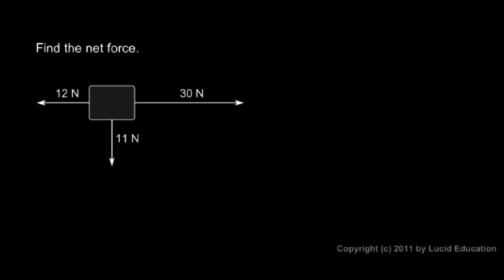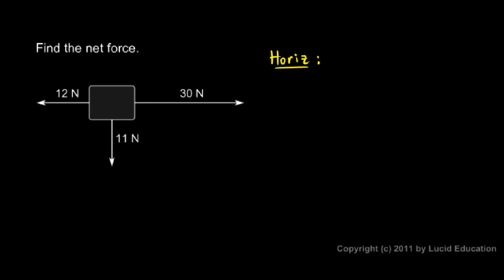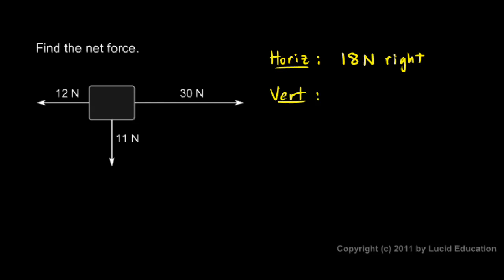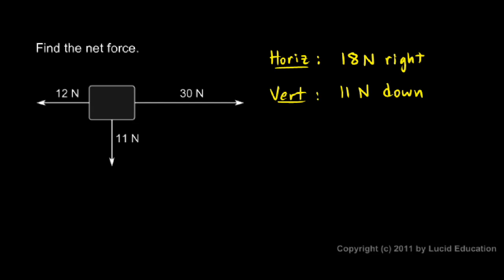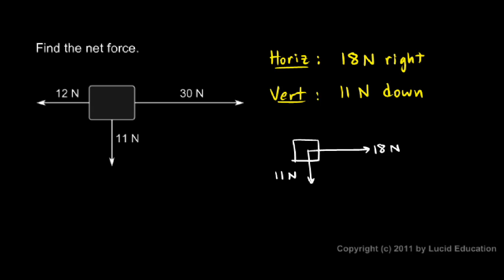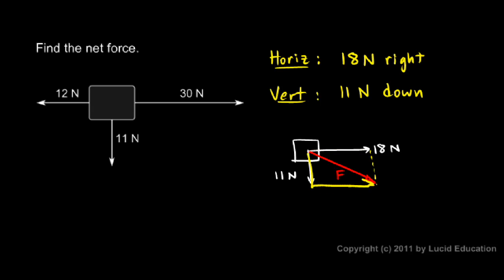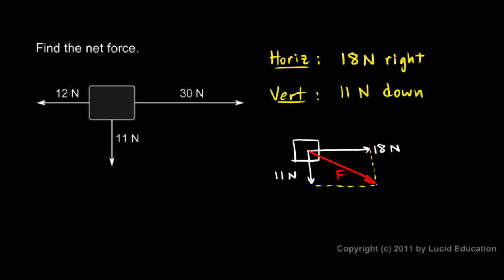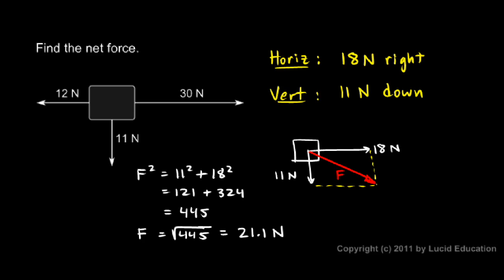Physical Science 2.4o - Example 9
Finding the net force given forces in two dimensions.  Horizontal and vertical forces are considered independently.